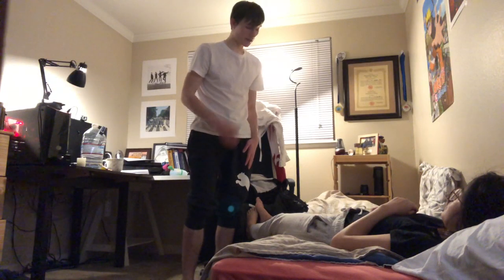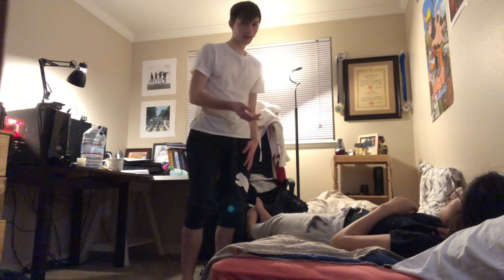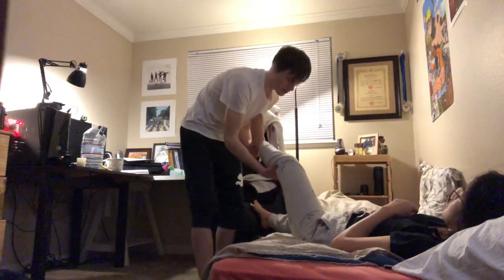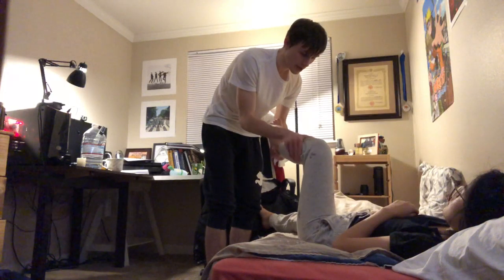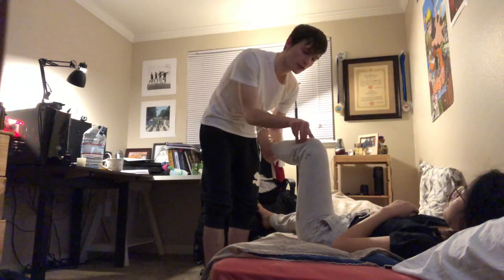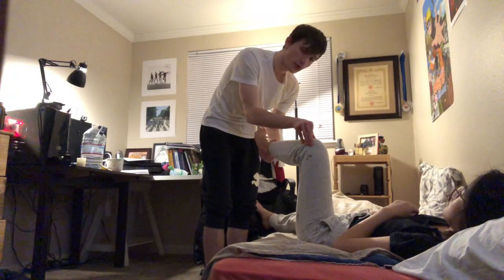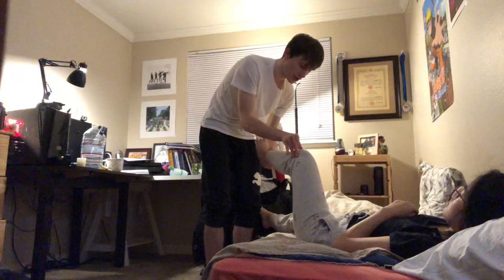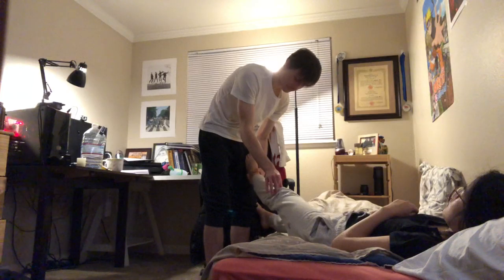Knee Special Tests pt4 (Menisci)